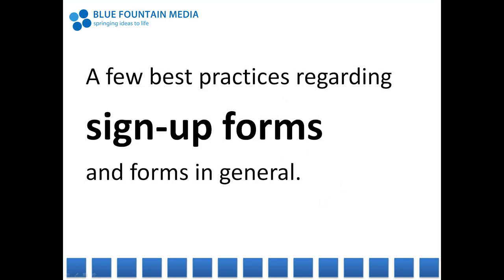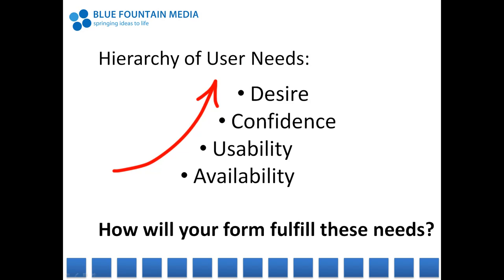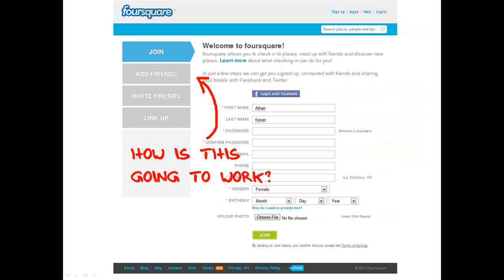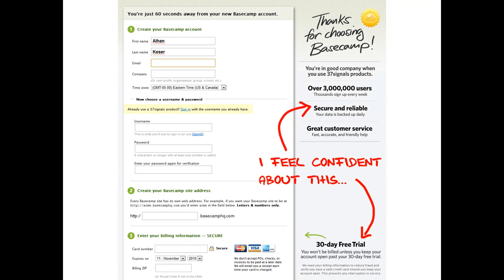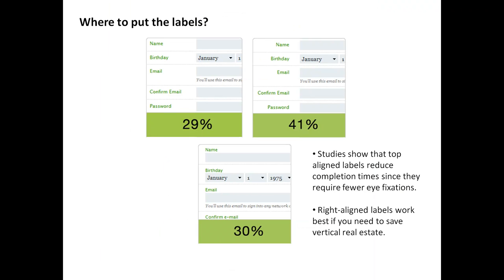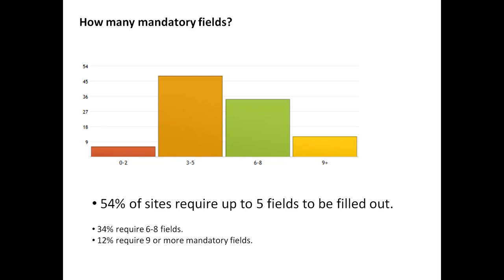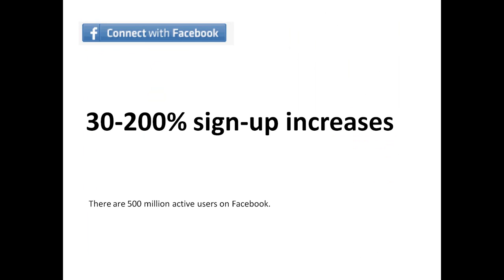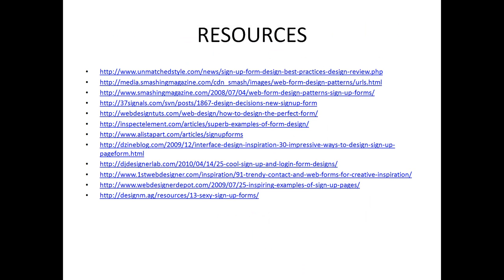Sign-Up Form Design Best Practices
Alhan Keser of Blue Fountain Media presents a few best practices when designing sign-up forms.